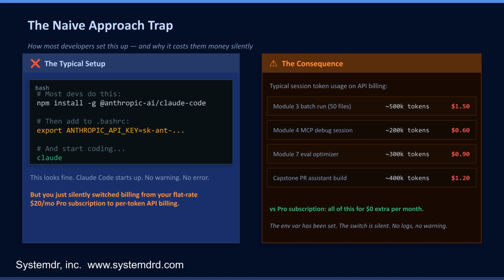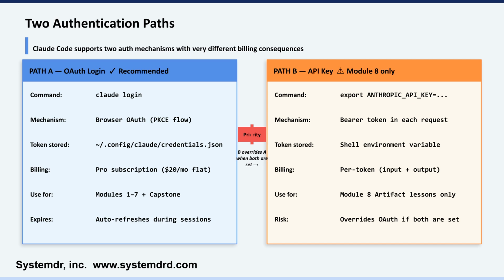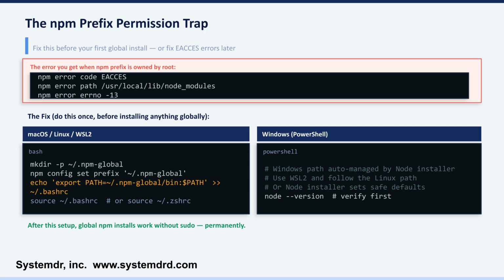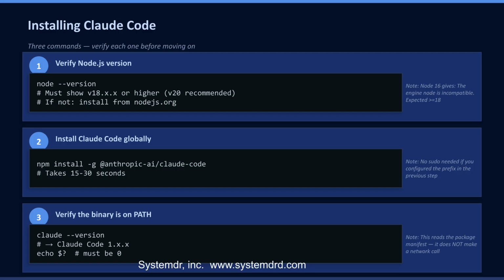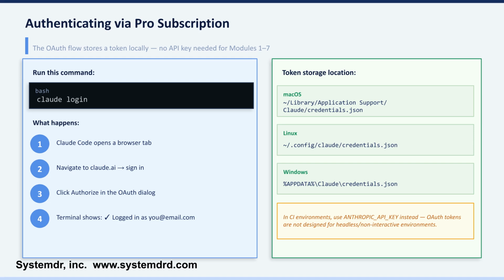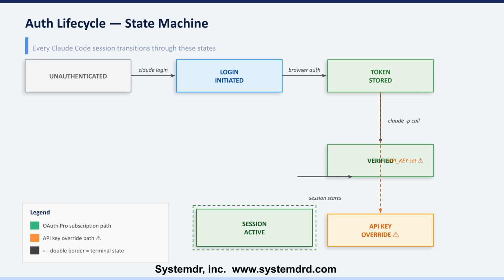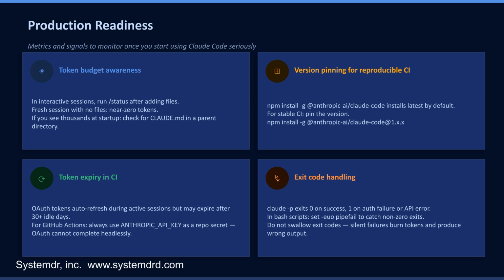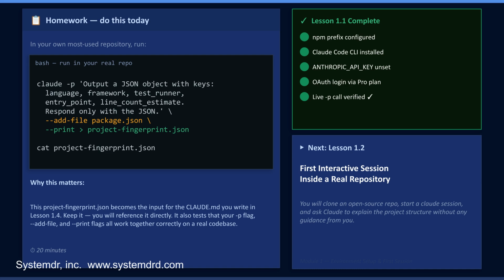Claude Code CLI Setup: Install, Auth & Billing Traps | Hands-On Claude Coding (Module 1.1)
Master the Claude Code CLI and jumpstart your AI development workflow.

In this first lesson of the "Hands-On Claude Coding" series, we’re getting your environment ready for production. Claude Code is Anthropic’s powerful command-line tool that brings the power of Claude 3.5 Sonnet directly into your terminal. We’ll cover the installation, OAuth authentication, and the "billing traps" that stop most developers before they even start.

What you’ll achieve by the end of this video:

✅ Claude Code CLI installed via NPM.

✅ Successful OAuth login via your Claude Pro plan.

✅ Authentication verification using the -p flag.

✅ Identification and fix for common billing/API credit traps.

✅ Your workspace fully prepped for Lesson 1.2.

📍 Timestamps:
0:00 - Introduction to Hands-On Claude Coding
0:45 - Prerequisites & System Setup
1:30 - How to Install Claude Code CLI
2:45 - OAuth Login: Connecting your Pro Plan
4:15 - Verifying Auth with the -p Flag
5:30 - THE BILLING TRAP: What you need to know
7:20 - Summary & Next Steps for Lesson 1.2

About Systemdr, inc.
We specialize in building elite AI workflows and helping developers master the latest in LLM tooling.